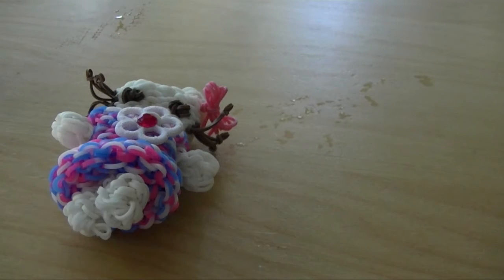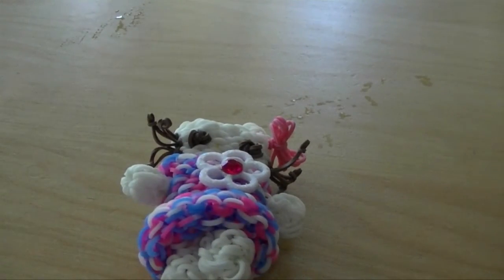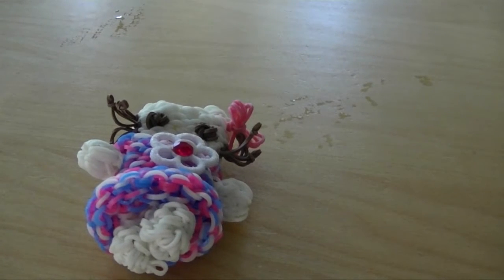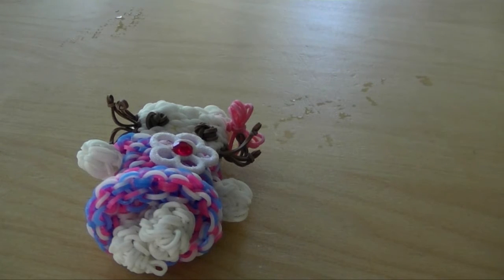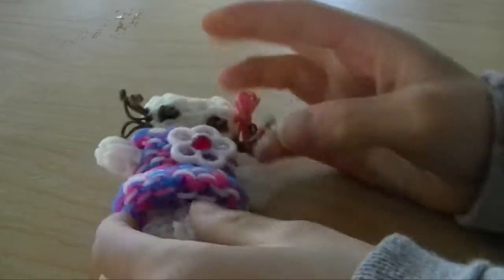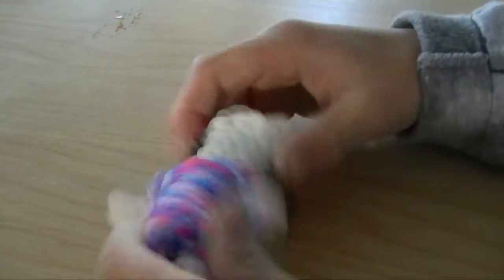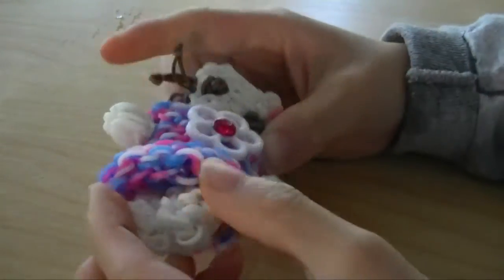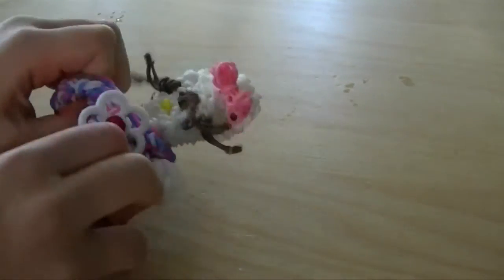Rainbow Loom Hello Kitty Review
Review on the rainbow loom hello kitty by crafting fantastic aka feelinspiffy.